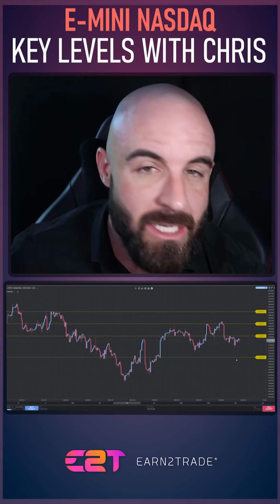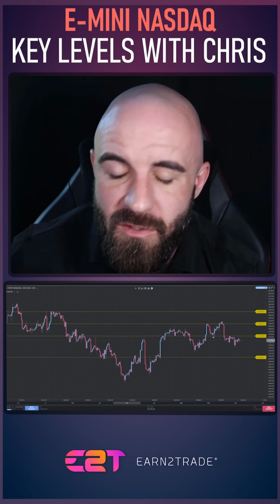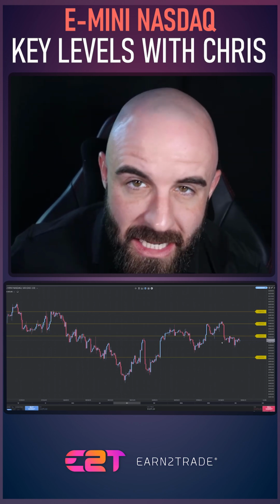Key Levels with Chris - E-mini NASDAQ - Sep 21, 2023